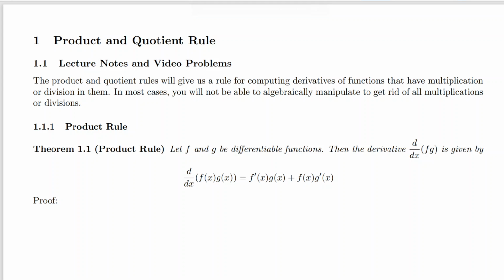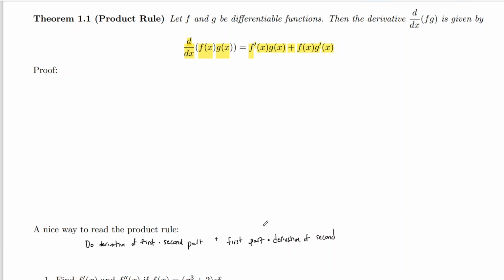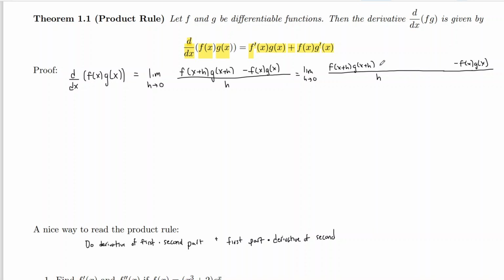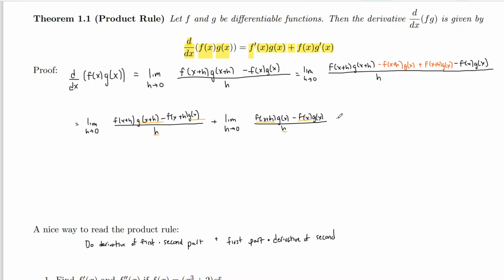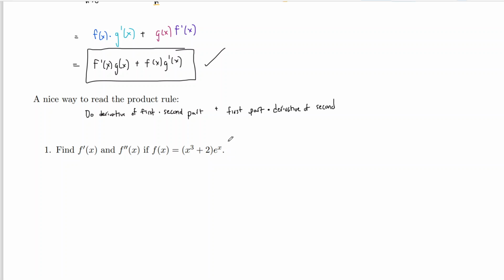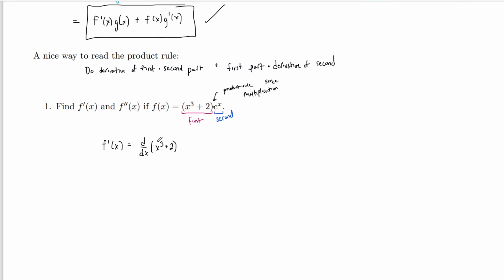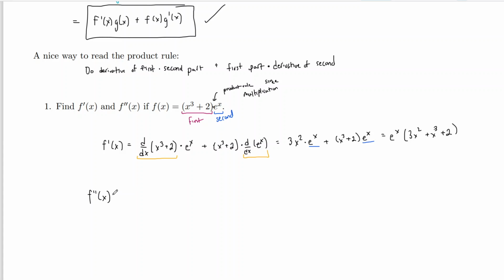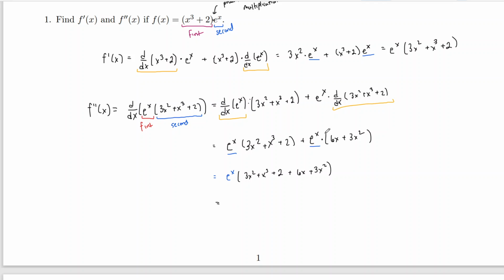7 Product and Quotient Rule Part 1